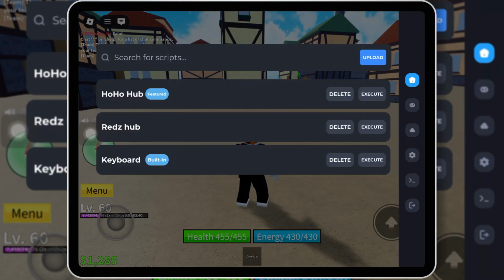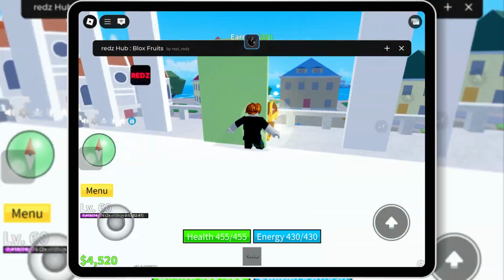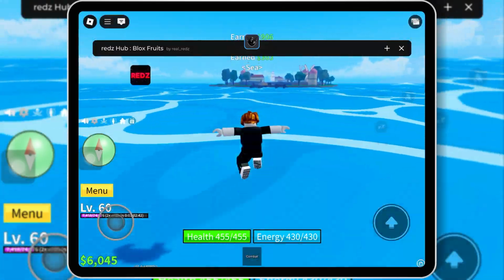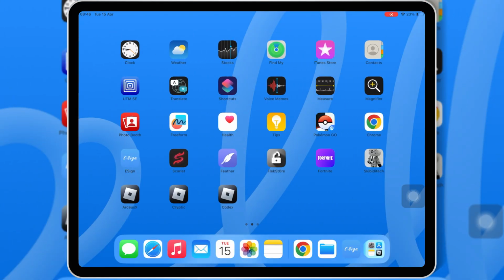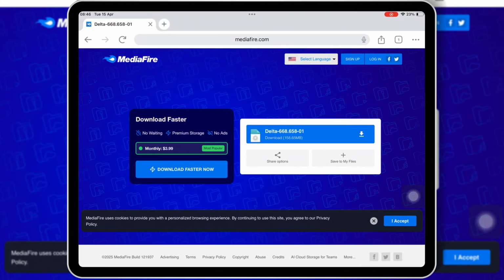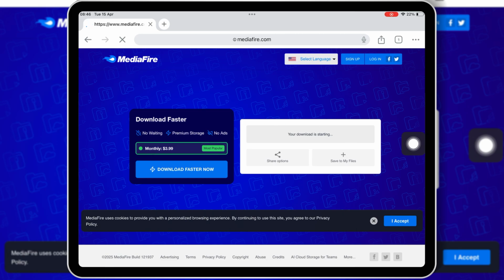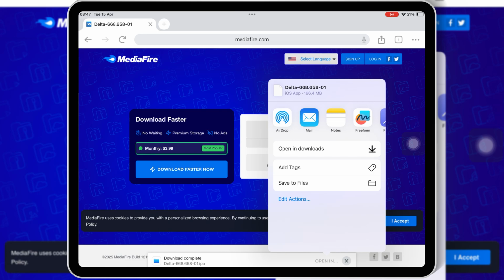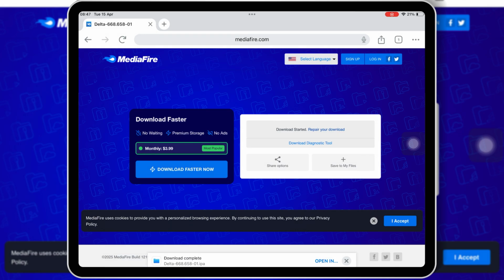NEW!Delta Executor v2.668 for Roblox on iOS! Download & install Best Roblox Executor on iPhone/iPad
🔥 In this video, I’ll show you how to download and install Delta Executor Latest Updated  v2.668 for Roblox on iOS!

💡 There are multiple ways to install Delta Executor, including:
✅ E-Sign (which I’ll use in this video)
✅ Scarlet
✅ Feather Signer
✅ PC via Sideloadly

ESIGN INSTALL:

UPDATED! install ESign on iOS |Install IPA Files on iPhone & iPad (No PC, No Jailbreak) iOS 16 -18.3

FEATHER SIGNER INSTALL:

FREE! Install Feather Signer on iOS & Install IPA files on iPhone & ipad NO PC – Works on iOS 16-18!

delta executor v2.668 ipa
delta executor
roblox ios executor,delta executor download
roblox executor
roblox executor
executor roblox
roblox exploit
roblox windows executor
roblox best executor
roblox hack
roblox byfron bypass
free roblox exploit